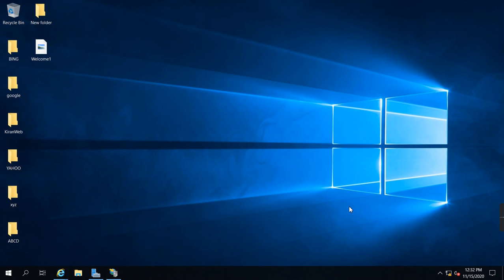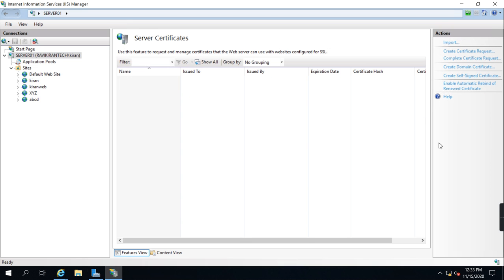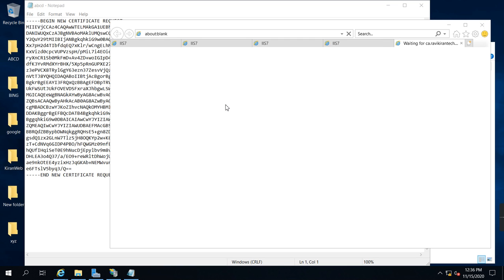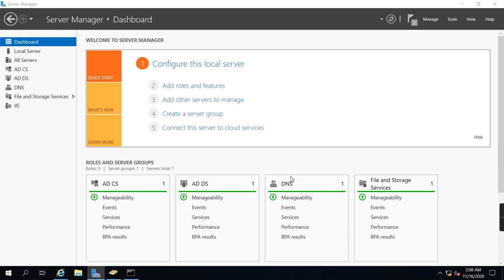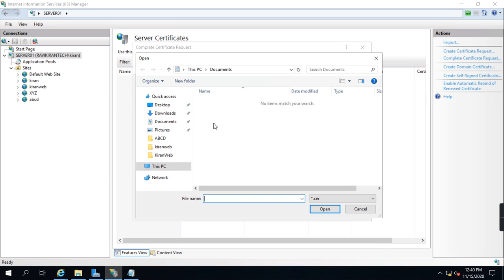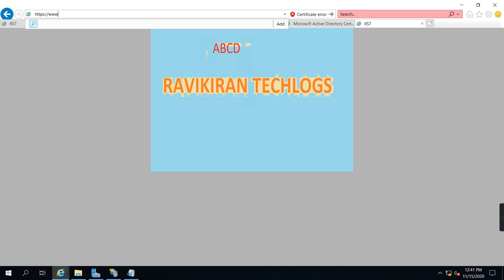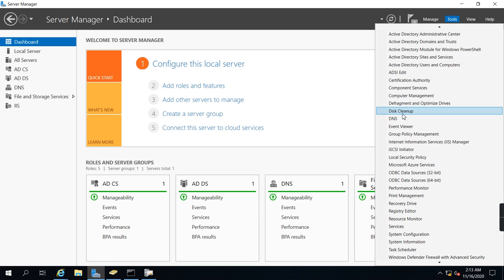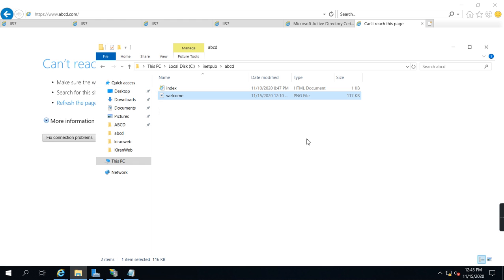How to Generate Certificate Request and Generate Certificate From CA - Step by step